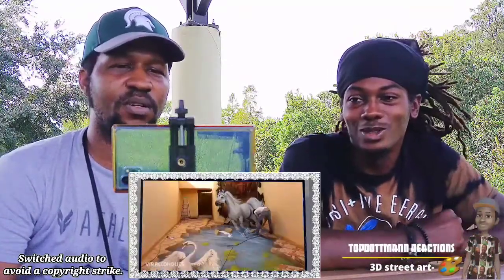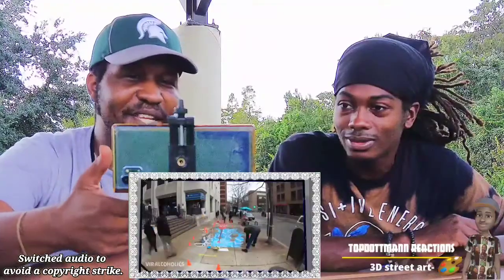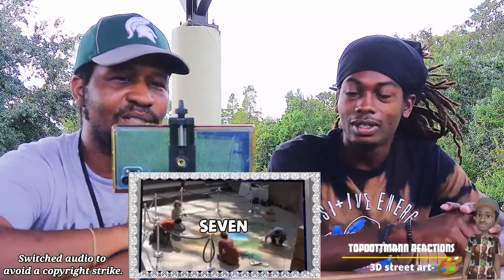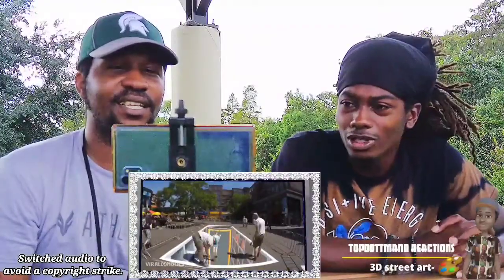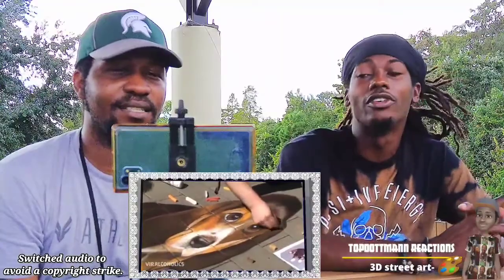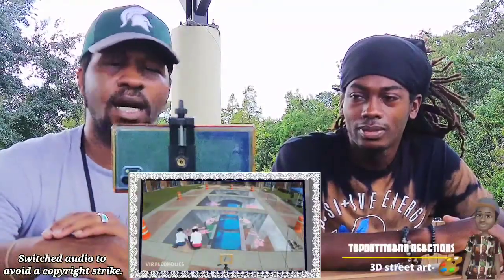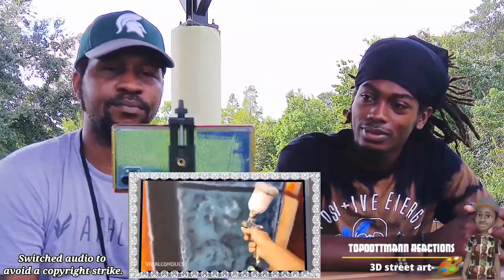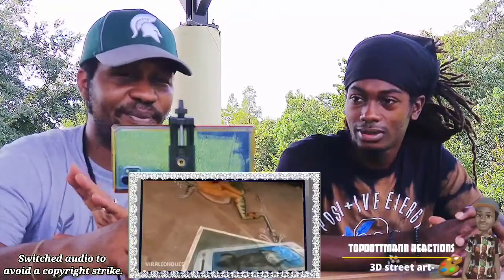"DaVinci would be proud"-Topdottmann Reactions: 3D street art ft. Lamont White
Today's  video: reacting to 3D Street art from random artist
Show Topic: reacting to art and artist styles
Show: Topdottmann Reactions

Also if you're interested in getting in shape check out this link for fnx_fit:
also use my code: FNXg1kX

Felt a little artsy today for Topdottmann Reactions so me and my special guest Lamont White dove into the 3D street art for y'all. Sit back and enjoy.. Introducing the new TV view of the channel. Change is good. All are welcome to the channel. Nerd Gang Nation 4 life!!!

for clothing by Cameron Whitmore

for clothing by Trudi and Mike Styles

Check out my cousins clothing lines and support local business in your city and your family.

For reaction videos: I will post the links to all original videos in the description. Also for all my reaction videos: